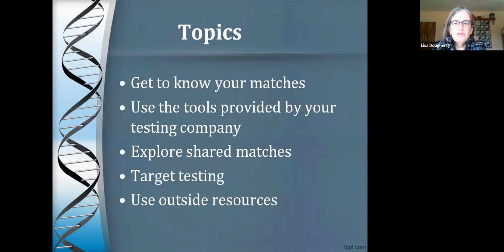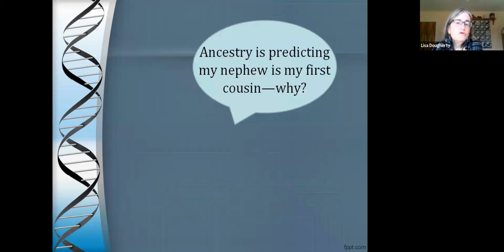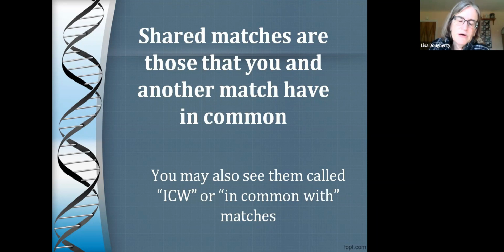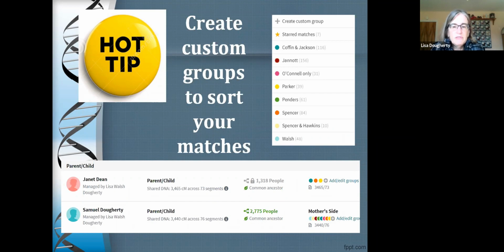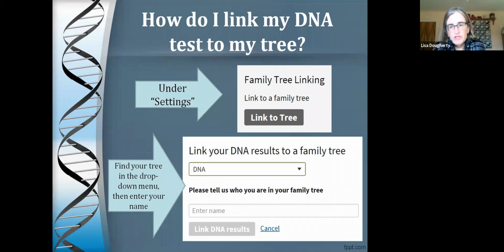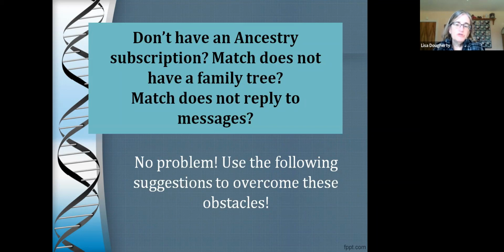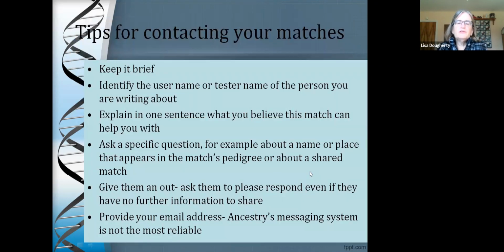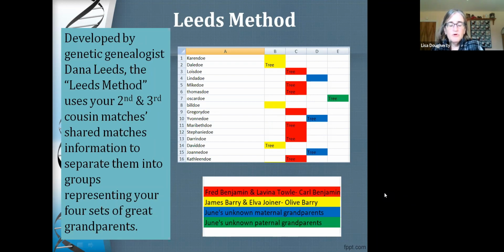Working with Your DNA Matches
Professional genealogist Lisa Dougherty will give you practical tips for understanding how DNA matching works, demystifying relationship calculations, and steps you can take to identify and contact your matches. In no time you will be maximizing the tools provided by your testing company and beyond to solve your genealogy brick walls!

For more resources visit cphlibrary.org.